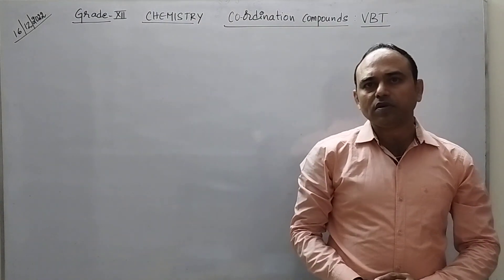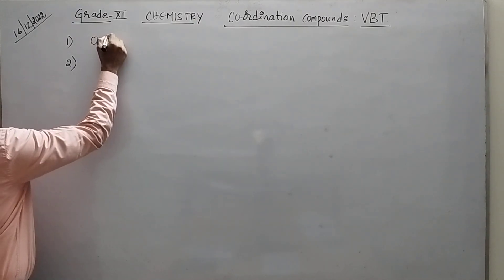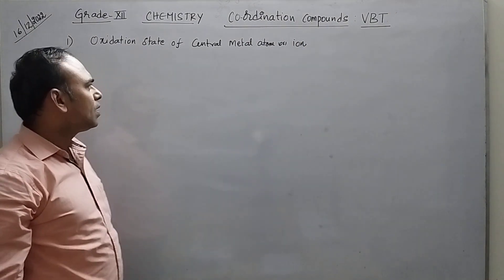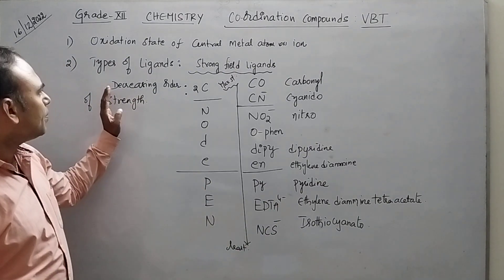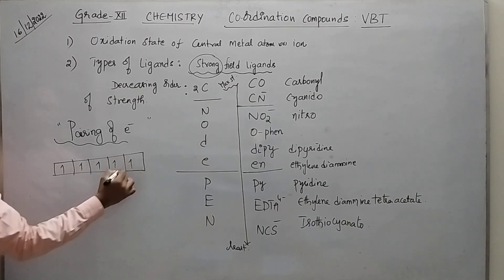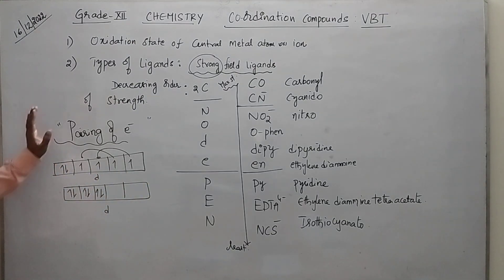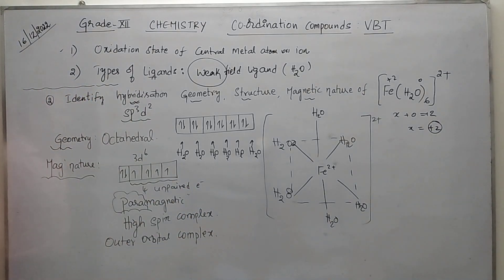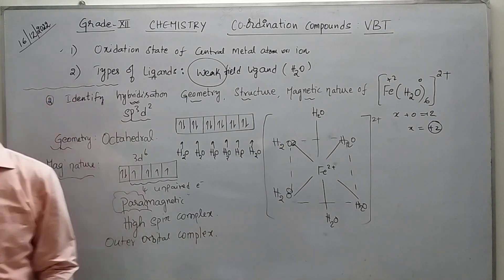Co-ordination Compounds: VBT Grade-XII Chemistry